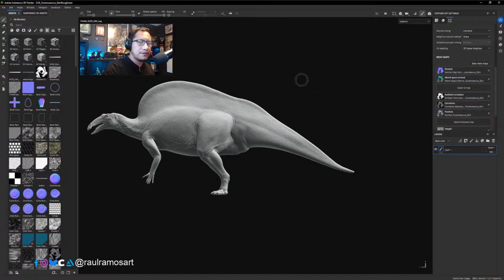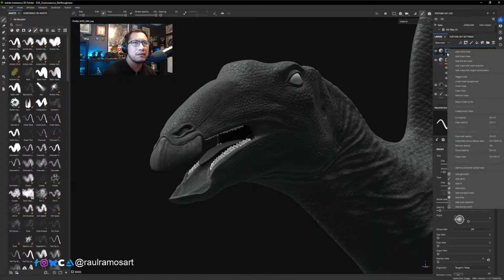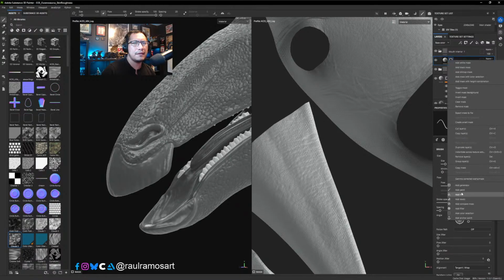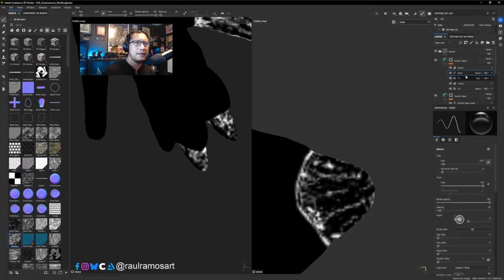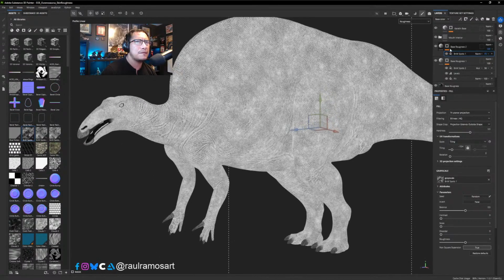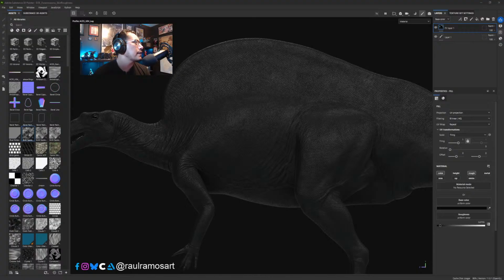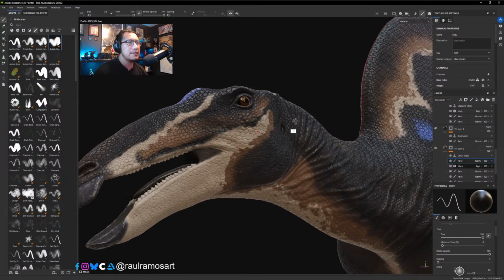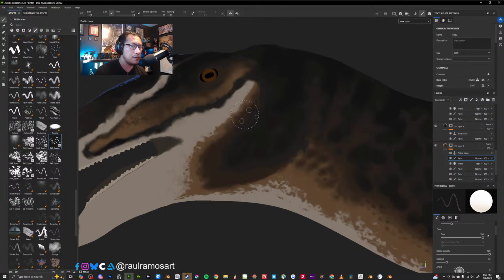Crafting our first Ouranosaurus skin! | Part 3 | Echoes of Extinction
Join us for a live stream as we create the first Ouranosaurus skin for Echoes of Extinction, our prehistoric survival game. Watch the process of applying a texture based on one of our artists' concepts to the existing model. We’ll share insights into our work, answer questions, and give you an inside look at the game’s development.